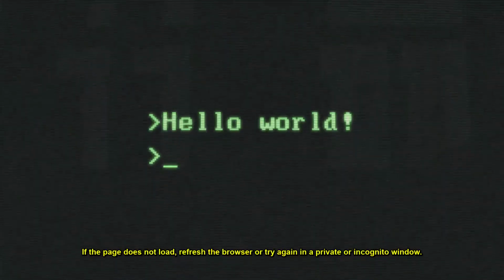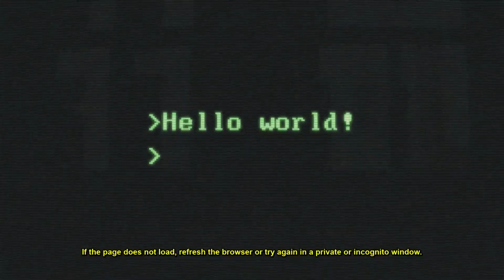How to update your brand decals using Silhouette Studio settings - Detailed Guide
Unlock your creativity with our detailed guide on updating your brand decals using Silhouette Studio settings! In this video, we'll walk you through the step-by-step process to ensure your decals look professional and vibrant. Whether you're a beginner or a seasoned designer, our tips and techniques will help you achieve stunning results.